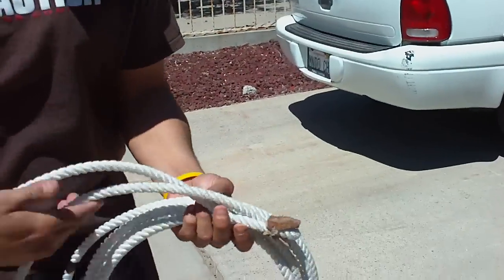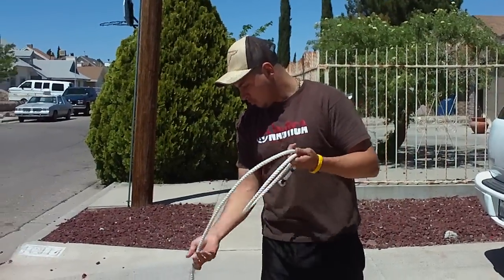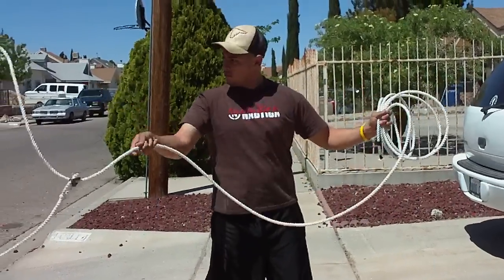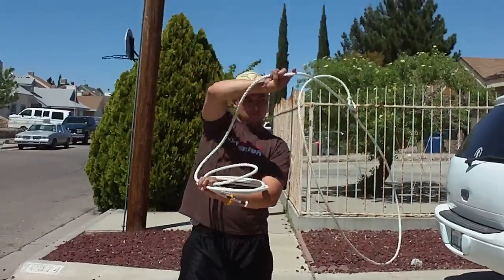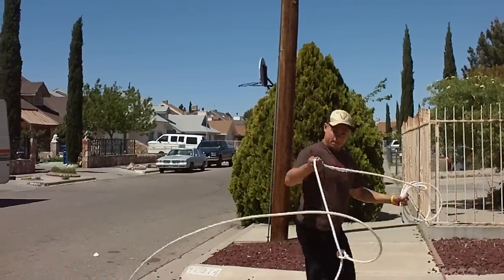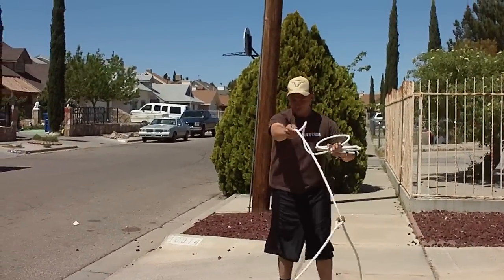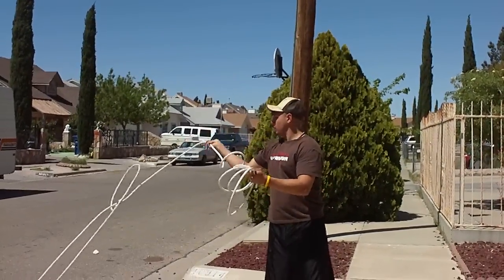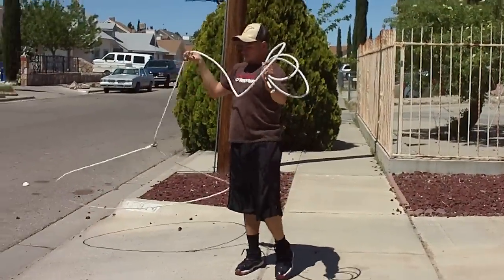trick roping by Todocharro.com